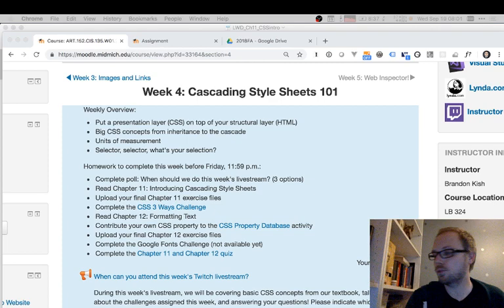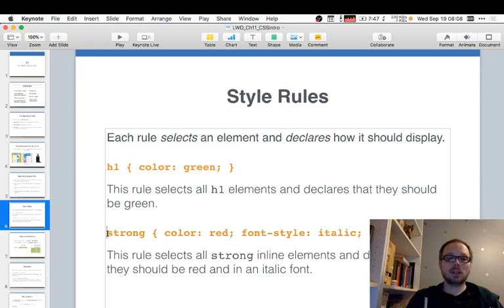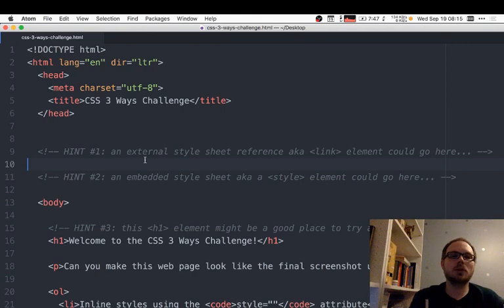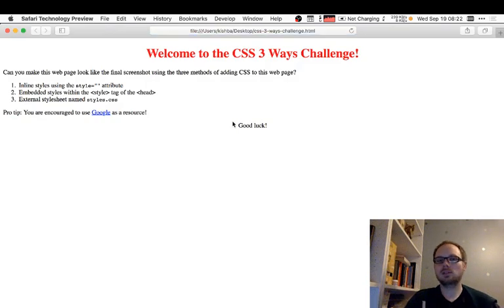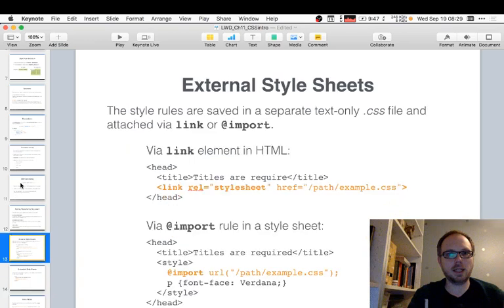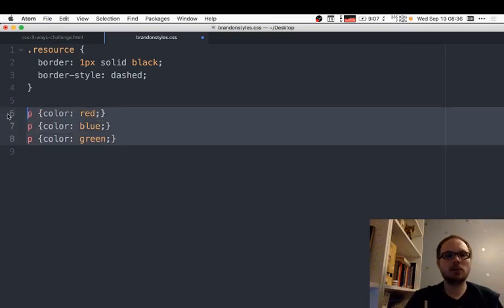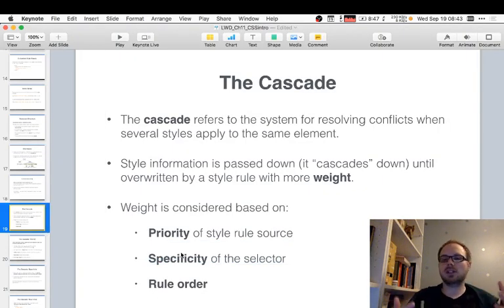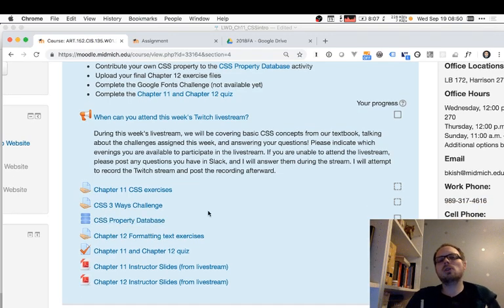Week 4 - CSS 101 Twitch livestream archive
This is an archived recording of a Twitch livestream from Wednesday, September 19, 2018. We talk about important CSS concepts, show three ways to include CSS on a web page, and answer questions from the chat room.